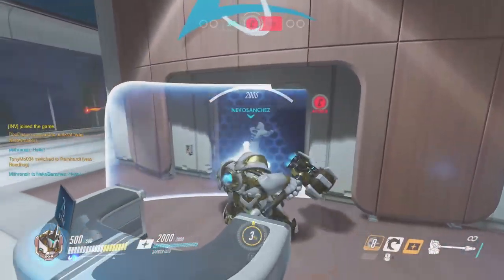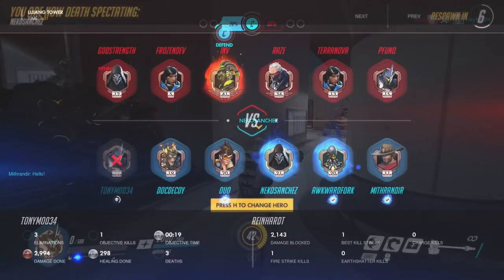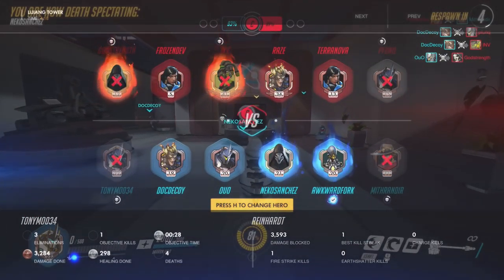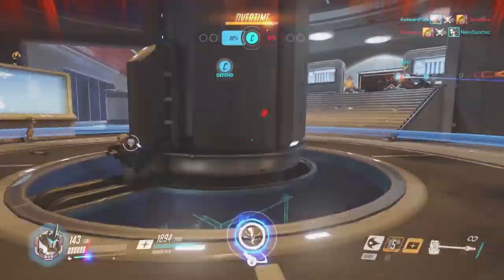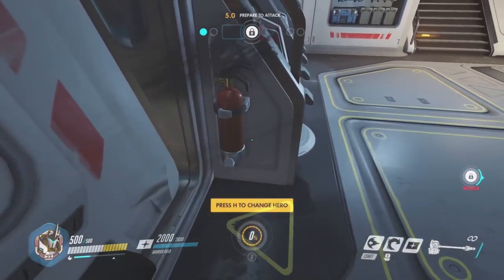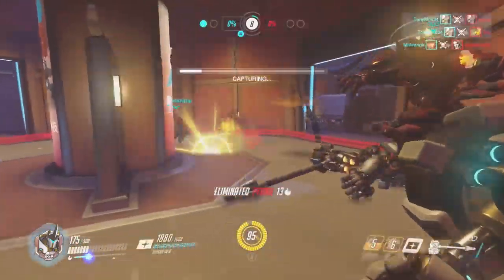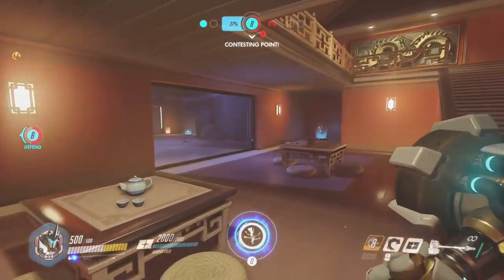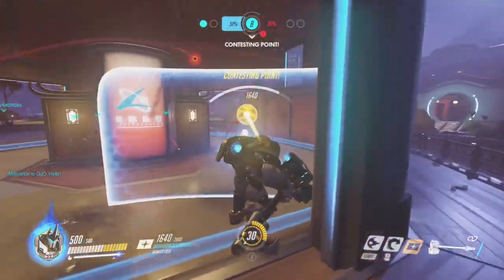Overwatch | Reinhardt • MASTER THIS HERO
The tank of tanks, it's time to level up your Reinhardt and become victorious in glorious battle! My Reinhardt guide is here.

 A GRAND THANKS TO YOU ALL
► Kite Moonwall, Stephen Foster, Stephen Ward, Scribble Wizard,            Lukeman10